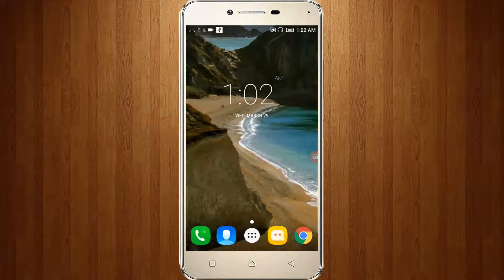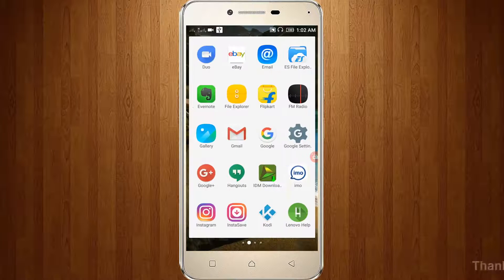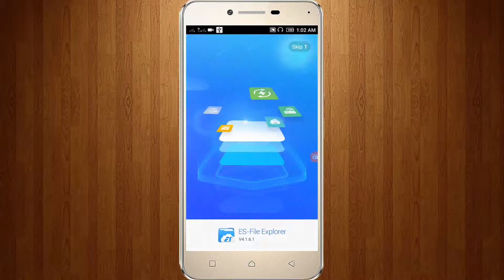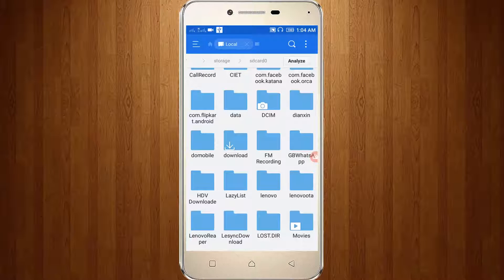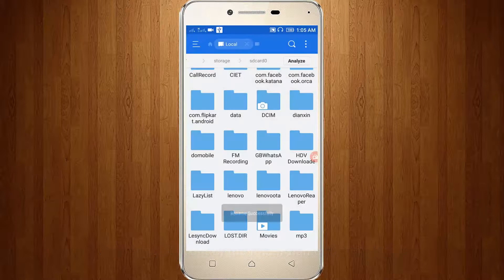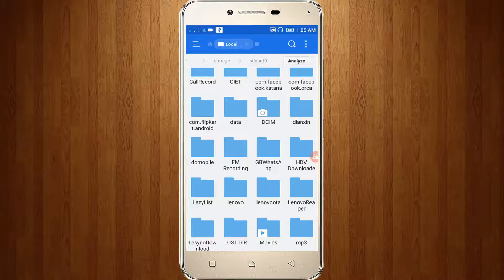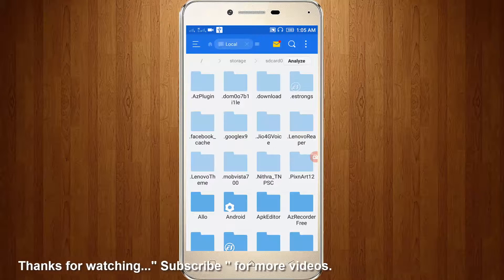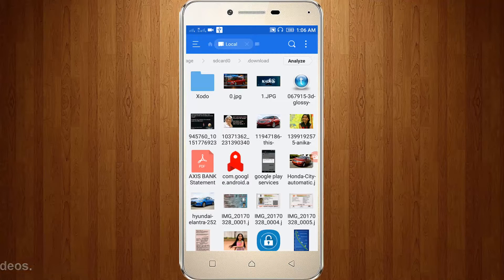How to Hide Videos or Images in Android Mobile||Tablet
how to hide images in android

how to hide apk in android

how to hide videos in android phone

This method is works for android,tablet,bluestacks and the android operating systems are kitkat,lollipop,marshmallow and nougat also.

This trick is new one 2017 and this is also available for following languages tamil,hindi,malayalam,urudu,telugu,english also.

This method is no need for root access it works also on without root devices/no root and you can hide your images in gallery or hide entire folder in your android.

Way to hide your photos/videos/apk files/text files:

1.Goto your google play store then search es file explorer and click to install it.

2.Then locate your folder to be hide and long press that folder.

3.Goto rename option and add " . " infront of the folder name and click to ok.

4.Now your folder is hided successfully and also hide images from gallery.

5.How to retrieved that hided folder,just click setting icon and scroll down.

6.Here you can get the option show hidden files, here you can tick to enable it.

7.Now view your hidden folder and files in your android mobile.